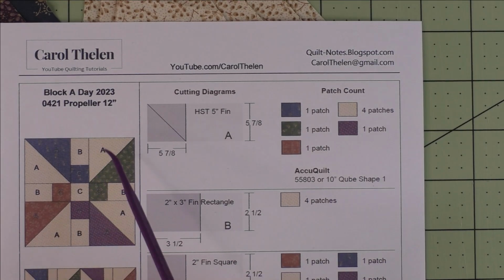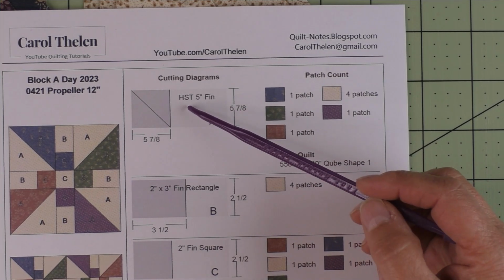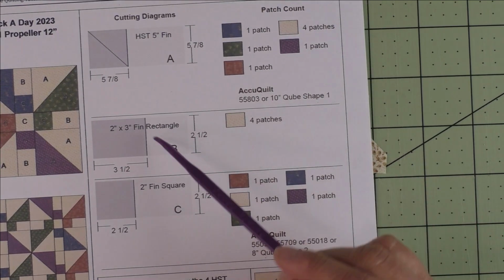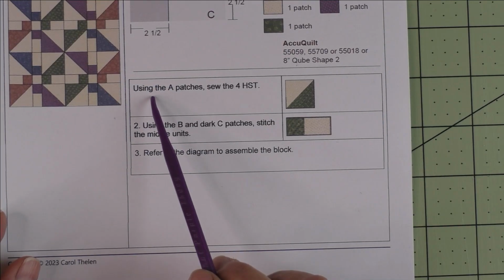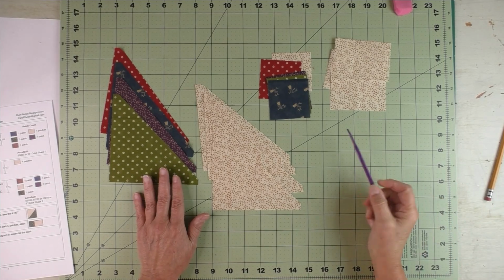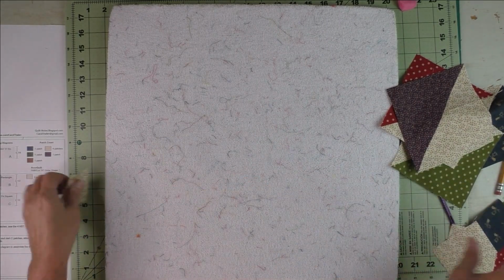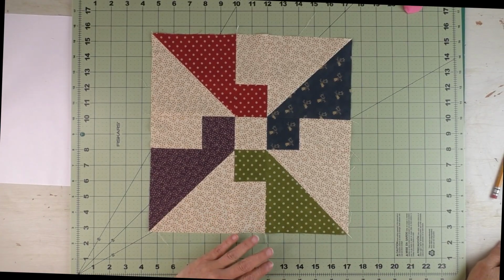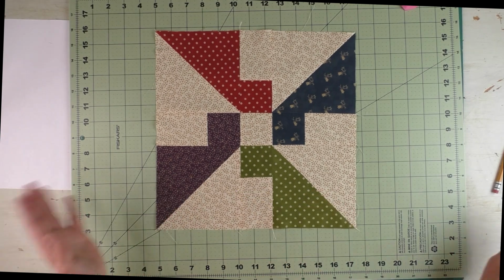0421 Propeller Quilt Block Tutorial | Block of the Day 2023 | AccuQuilt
KAREN BUCKLY SCISSORS